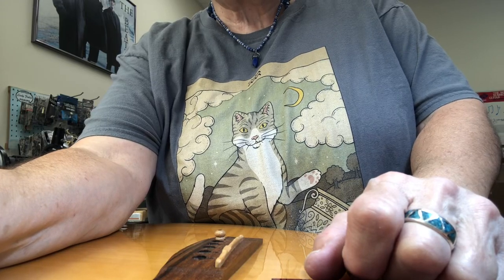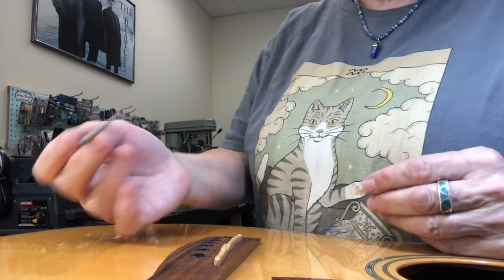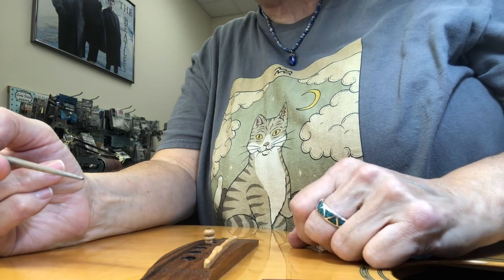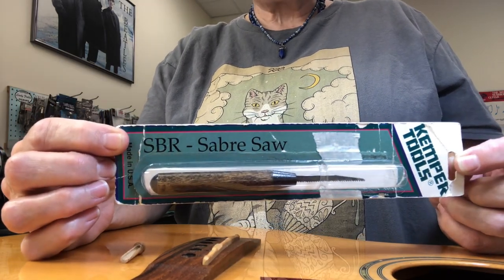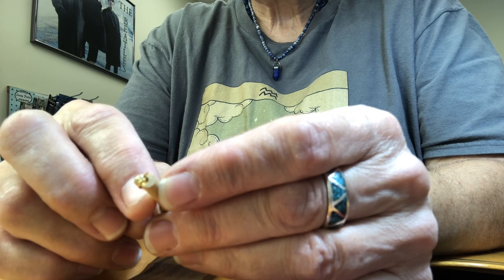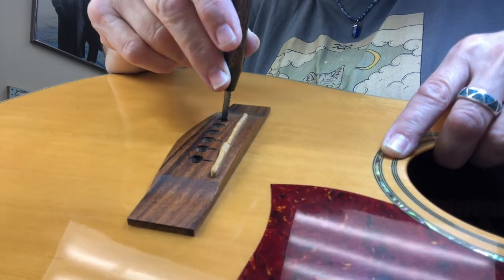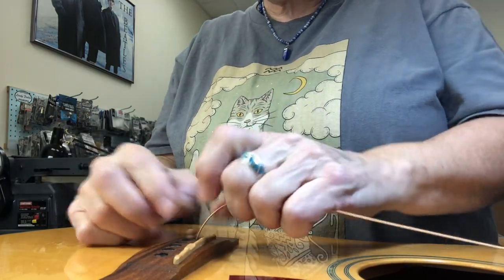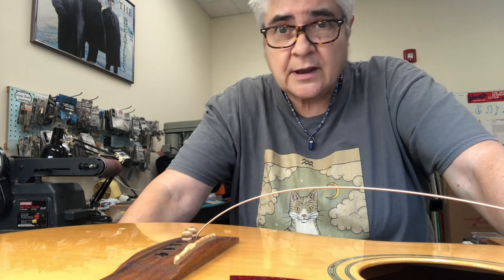Caution! Tight bridge pins are bad for your bridge!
A good way to install bridge pins.